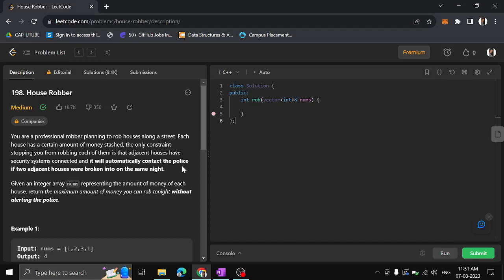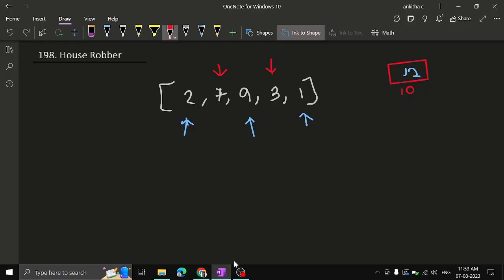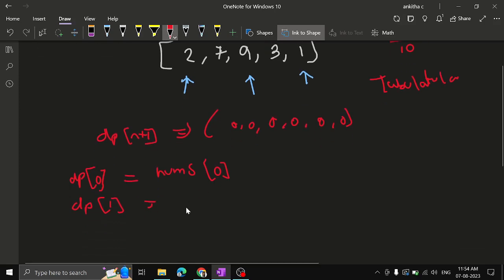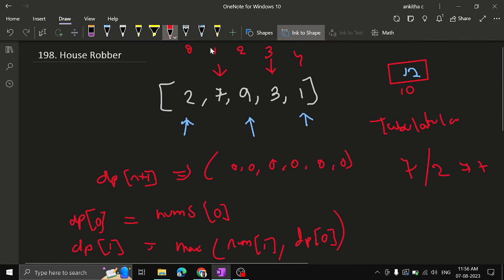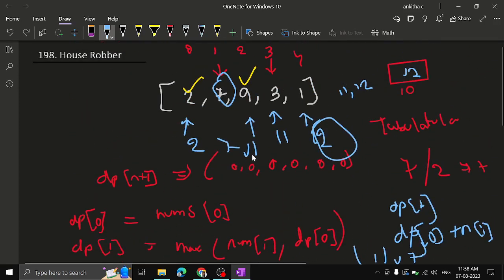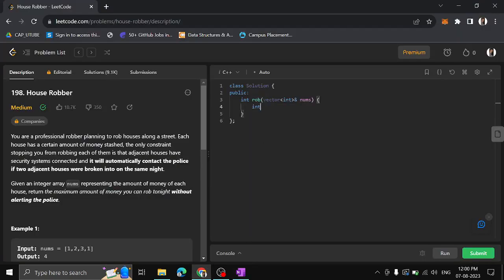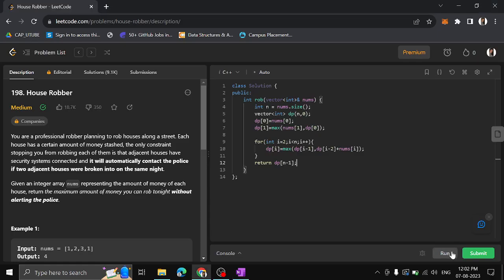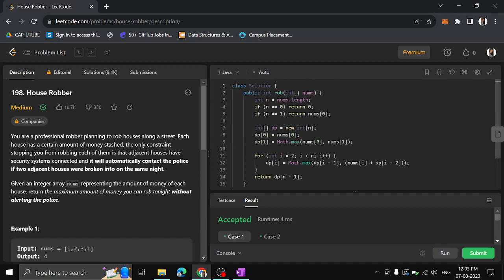LeetCode 198 : House Robber || MEDIUM || C++ || JAVA || Detailed Solution